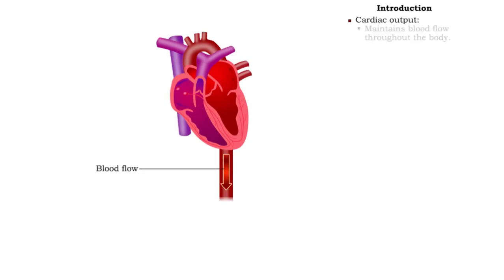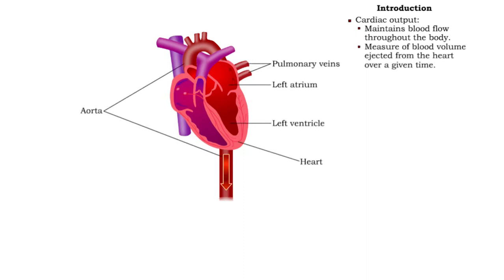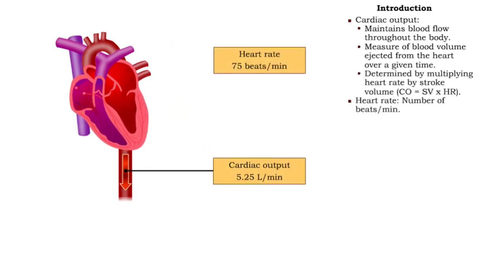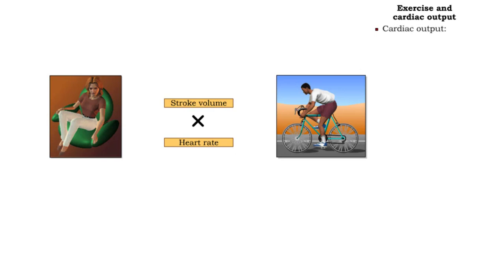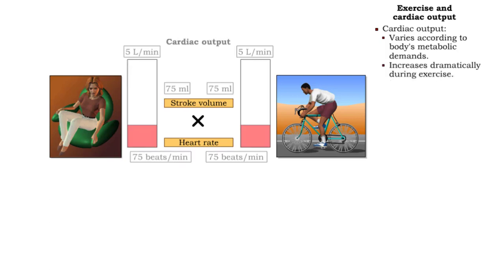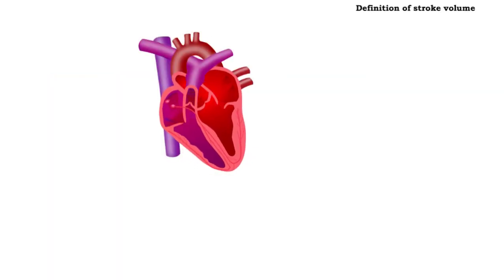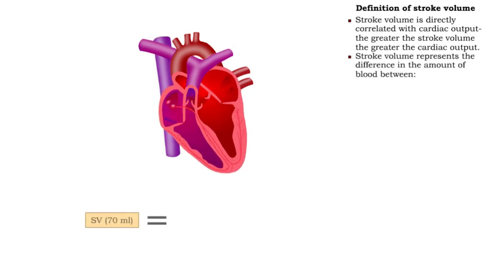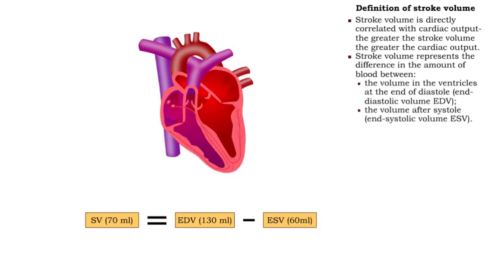Exercise and cardiac output & Definition of stroke volume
▪ Cardiac output:
• Maintains blood flow throughout the body.
• Measure of blood volume ejected from the heart over a given time.
• Determined by multiplying heart rate by stroke volume (CO = SV x HR).
• Heart rate: Number of beats/min.
• Stroke volume: Amount of blood ejected from the ventricles during one heartbeat.

 •  Cardiac output:
• Varies according to body's metabolic demands.
• Increases dramatically during exercise.
• Cardiac output during vigorous exercise can be as much as 20 L/min.

• Stroke volume is directly correlated with cardiac output-the greater the stroke volume the greater the cardiac output.
▪ Stroke volume represents the difference in the amount of blood between:
• the volume in the ventricles at the end of diastole (end-diastolic volume EDV);
• the volume after systole (end-systolic volume ESV).
▪ Normal resting stroke volume is 70 ml.

Factors influencing stroke volume
• Three factors affect stroke volume:
• Preload is the amount of stretch of ventricular muscle before the contraction starts.
• Contractility is the forcefulness of ventricular muscle contraction.
• Afterload is the pressure that must be overcome before ventricles can eject blood.